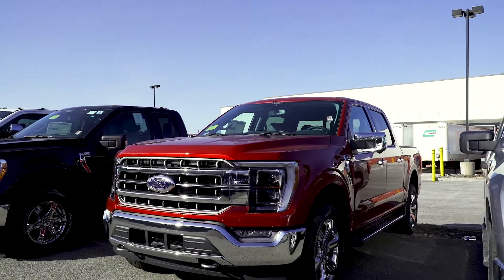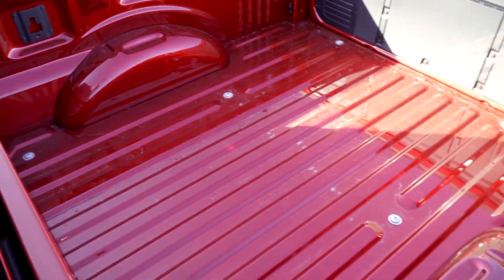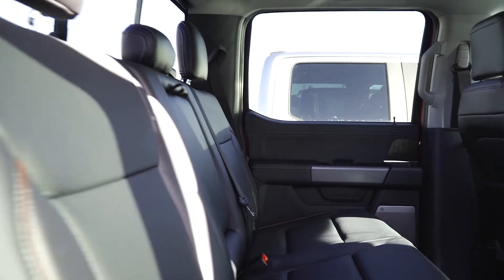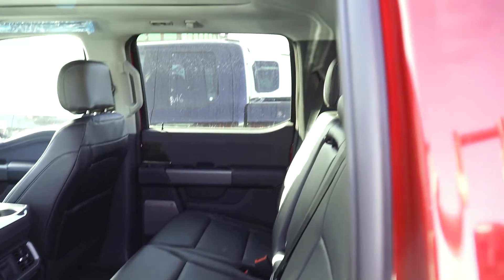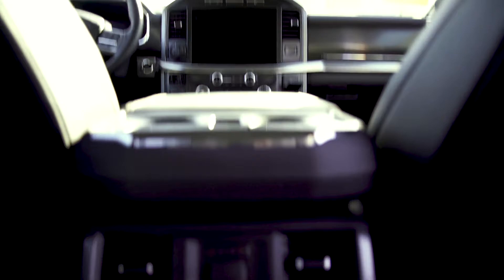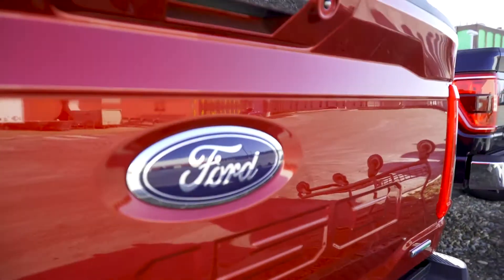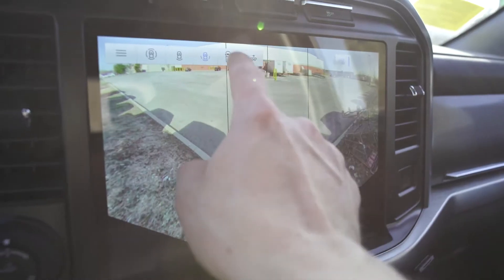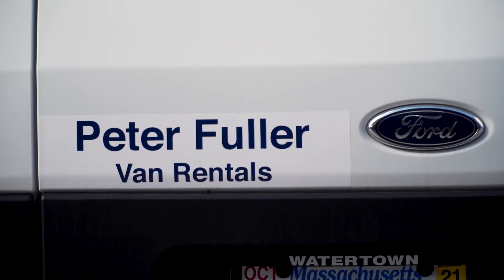Truck Rental 2021 Ford F150